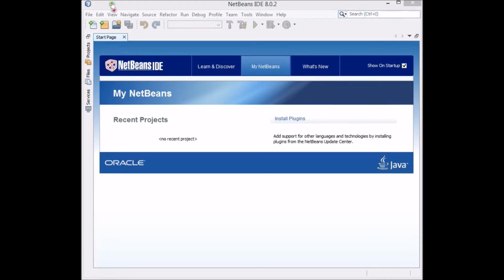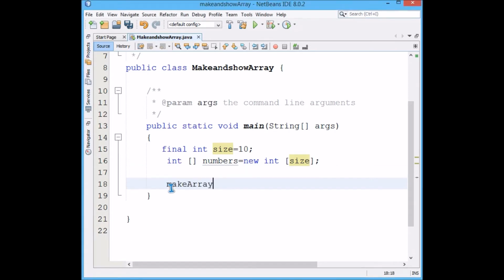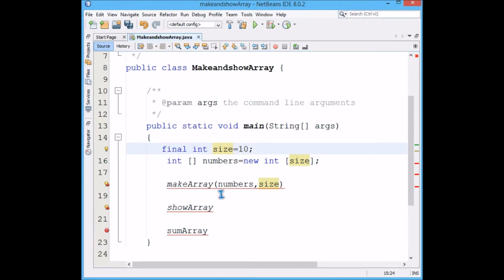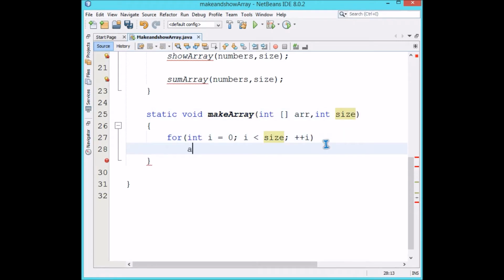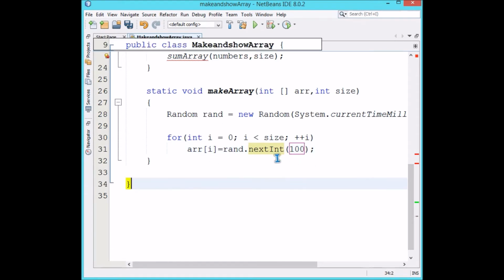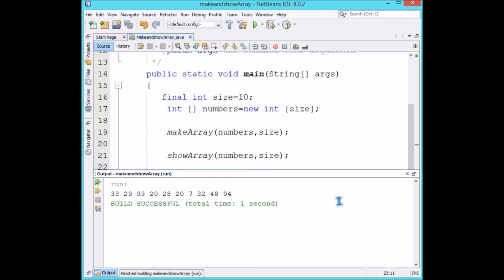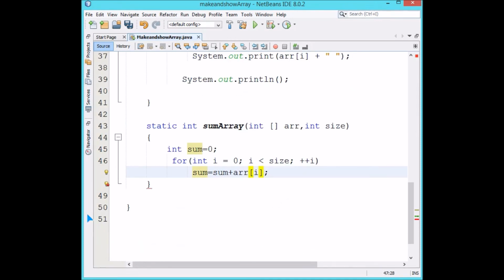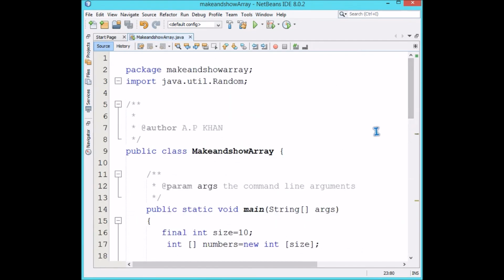JAVA ARRAY|JAVA METHODS INTRODUCTION WITH EXAMPLE|JAVA PROGRAMMING TUTORIAL 27